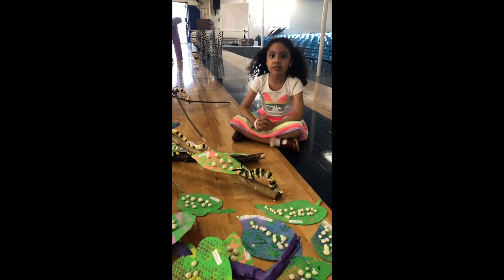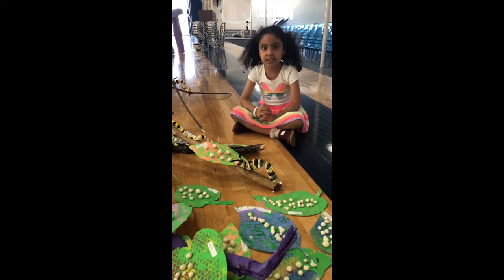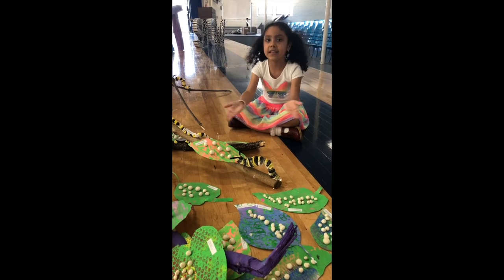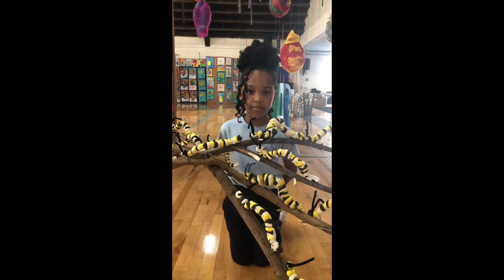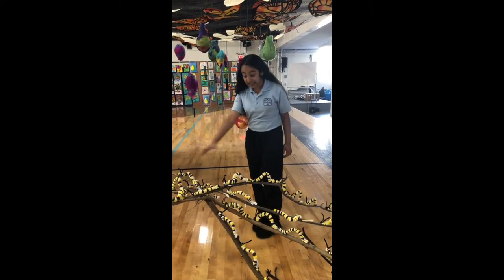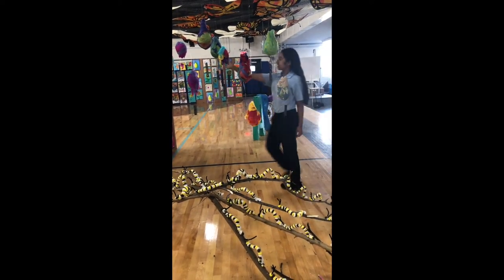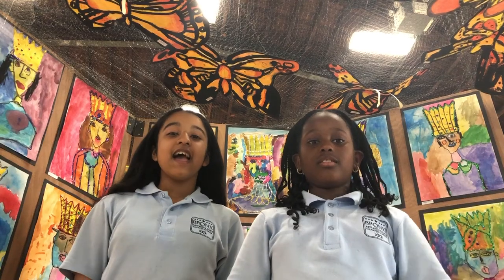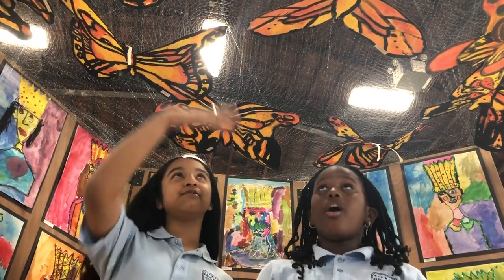Life Cycle Of Monarch Butterfly